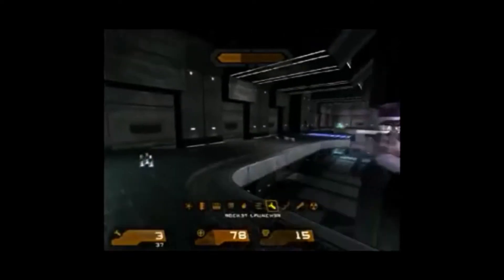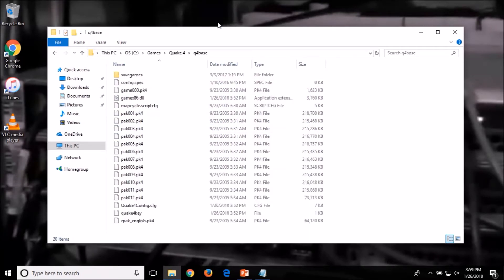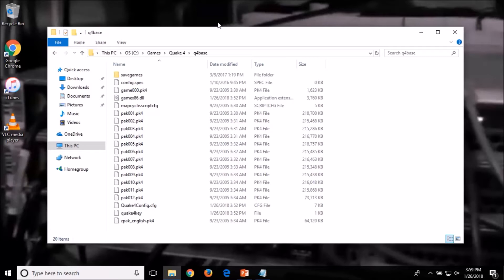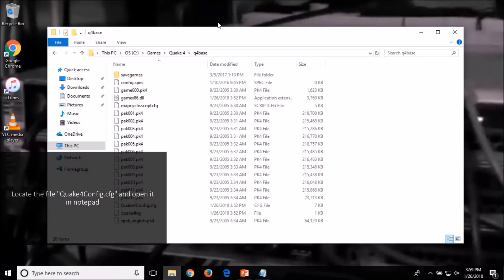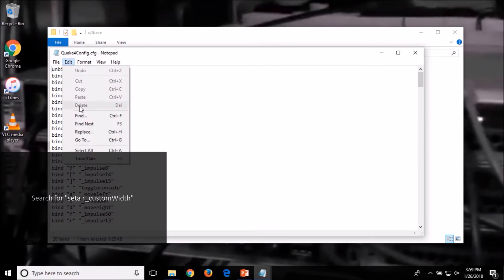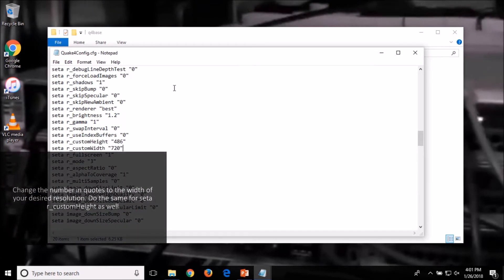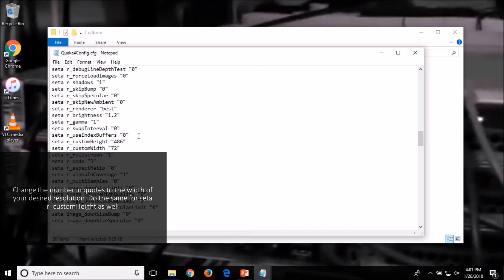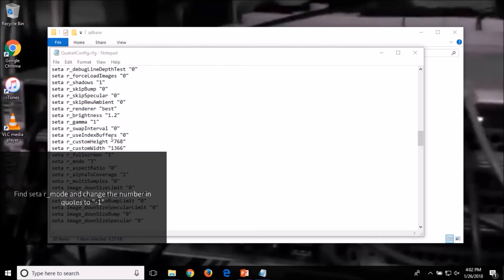How to Configure Quake 4 to Display in Widescreen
In this video I show you how to fix Quake 4 to work in widescreen mode. ** This may not work for the steam version, so please be aware of this ahead of time **